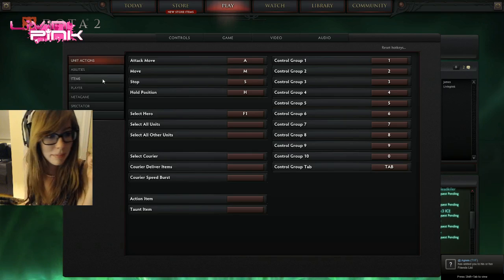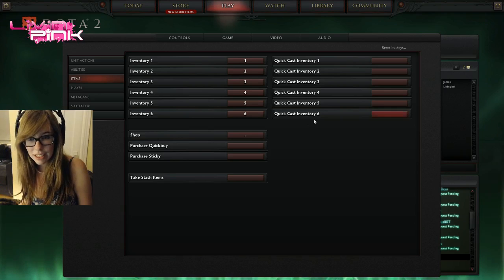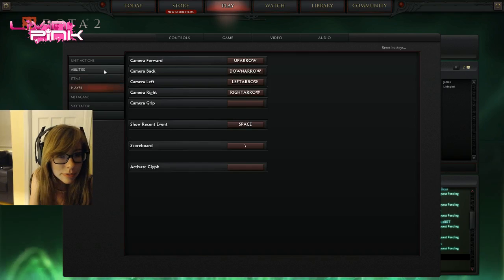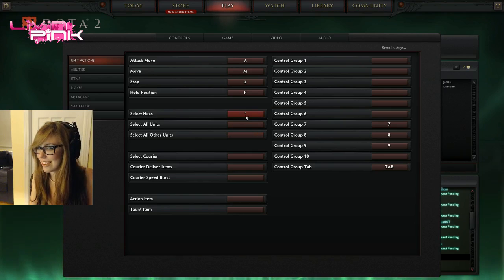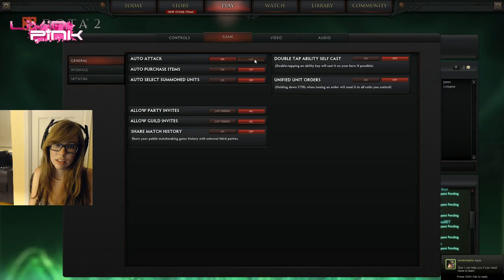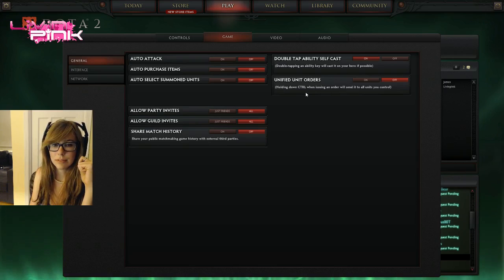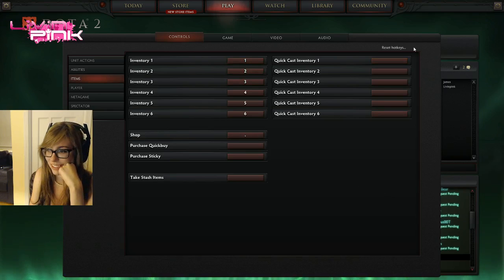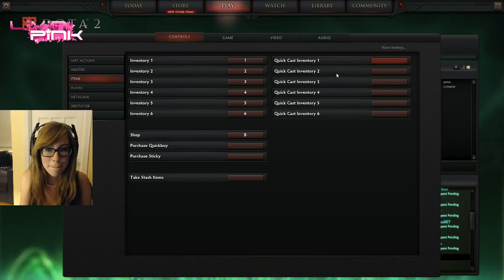DotA2 - Binding Keys for Beginners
Learn to bind keys for DotA2 alongside me!